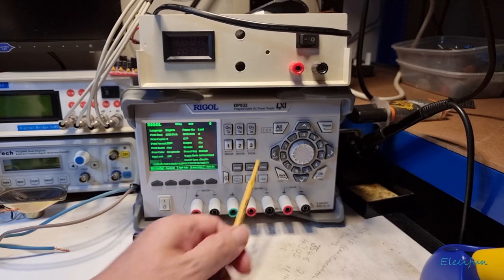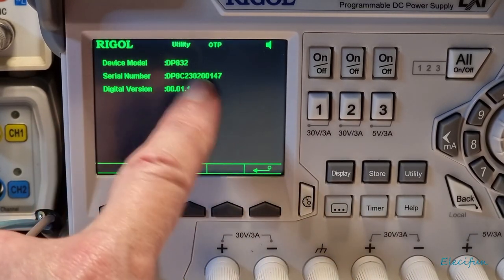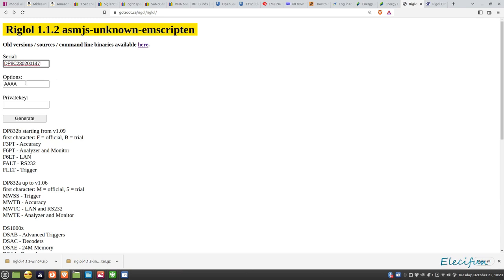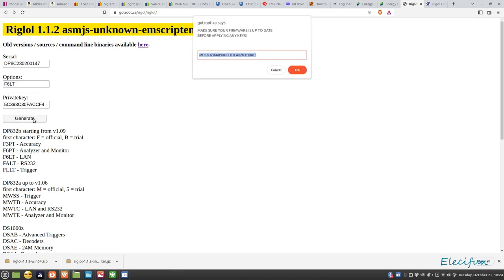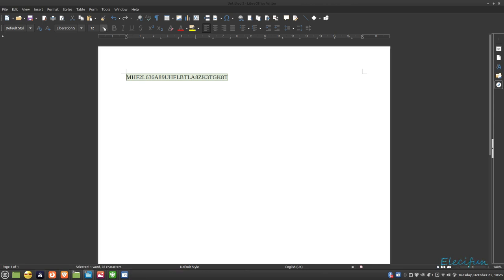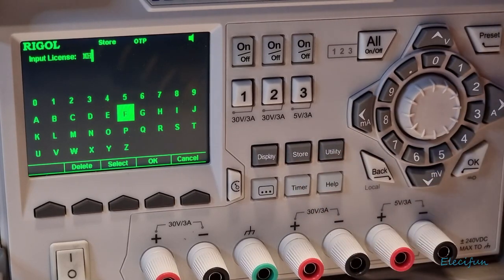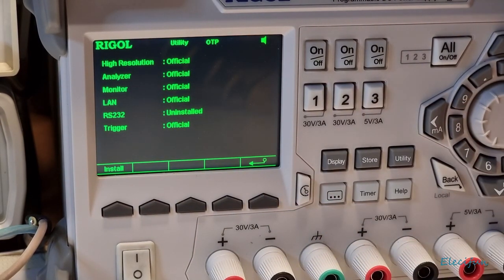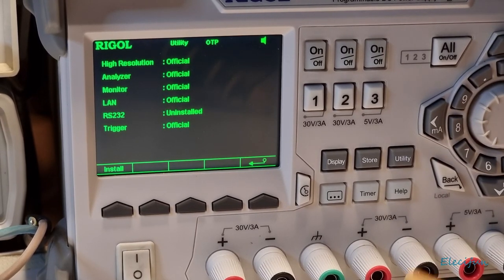Rigol DP832 Hack GOTROOT Does It Still Work?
After many comments suggesting this awesome hack is dead..
Let me say it...